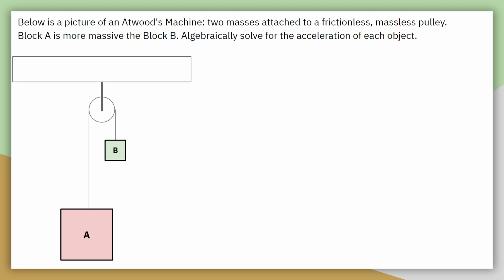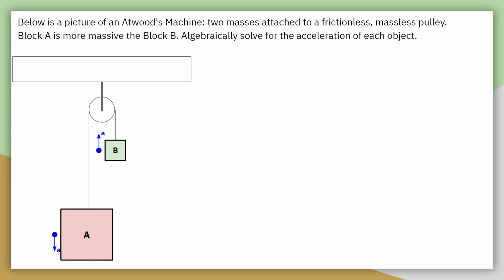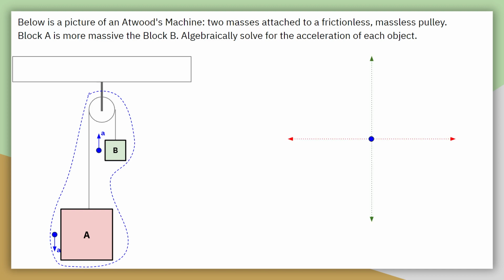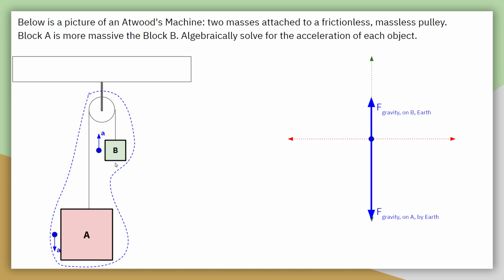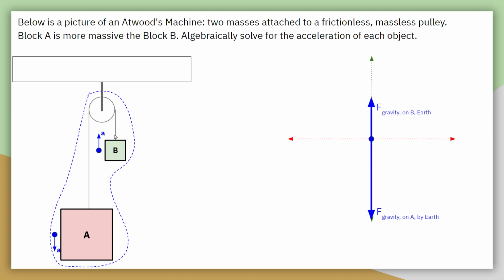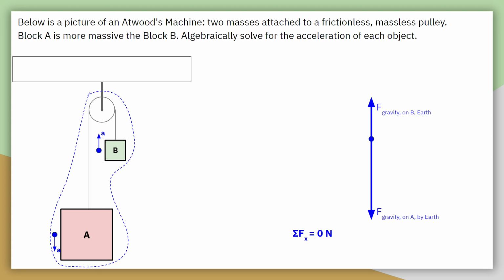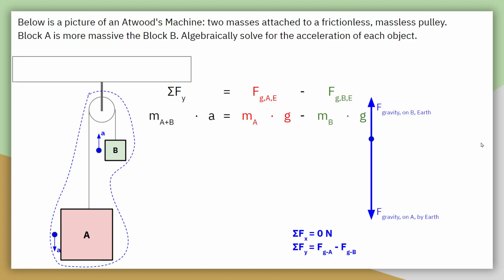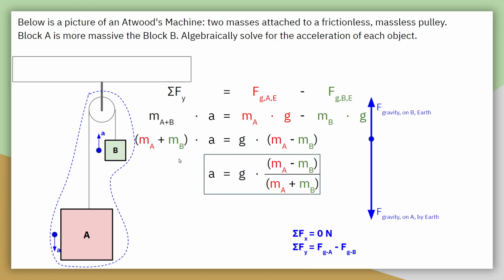Atwood's Machine (System Solution)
The acceleration of two blocks are solved algebraically in an Atwood's Machine by constructing a single free body diagram (force diagram) of this situation.

Below is a picture of an Atwood's Machine: two masses attached to a frictionless, massless pulley.
Block A is more massive the Block B. Algebraically solve for the acceleration of each object.